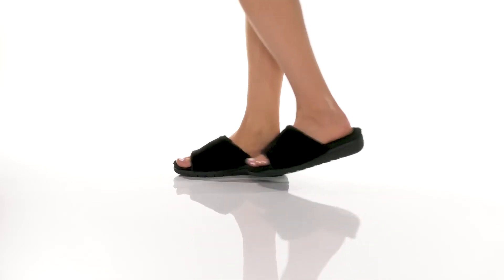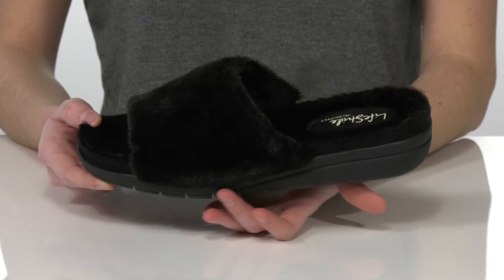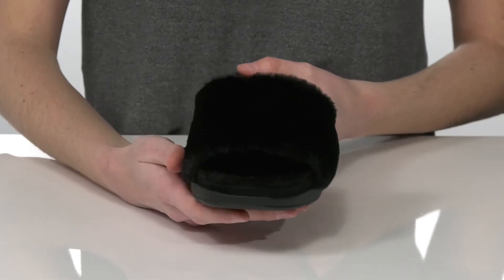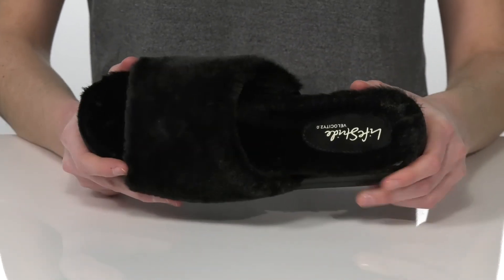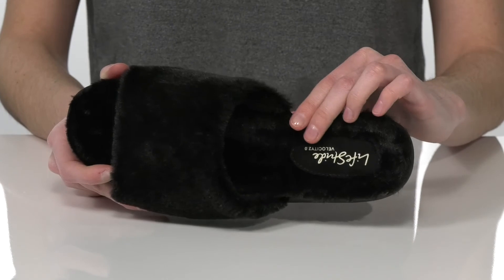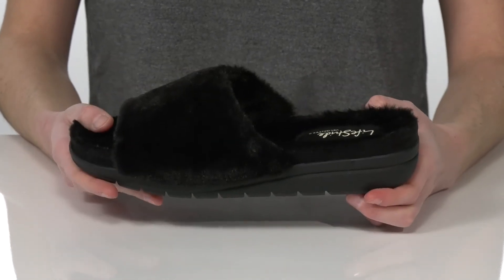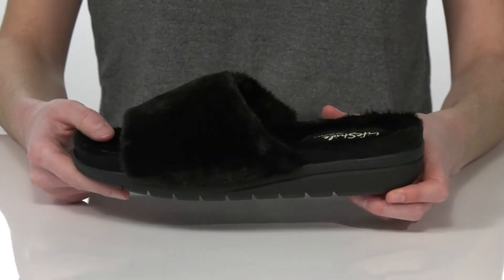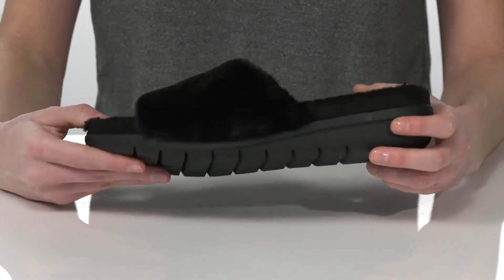LifeStride Plush Slipper SKU: 9502789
LifeStride&reg; Plush Slipper.
Fabric, faux fur upper.
Textile, faux fur lining and insole.
Man-made outsole.
Imported.